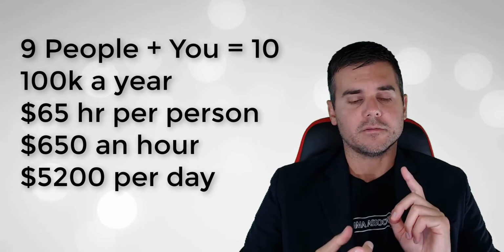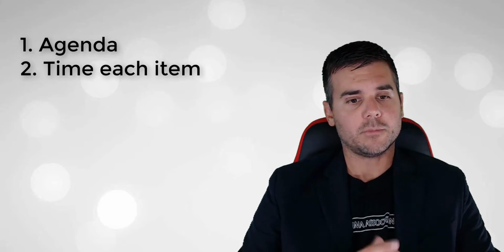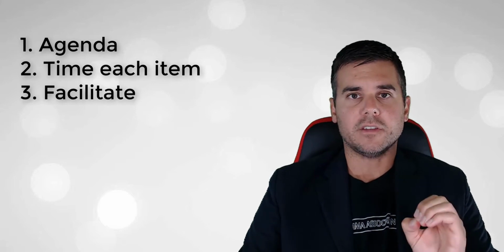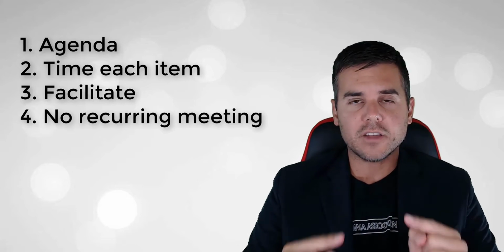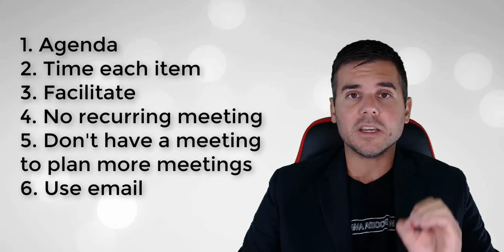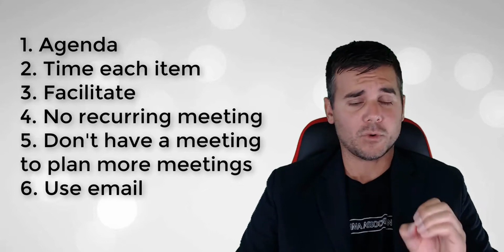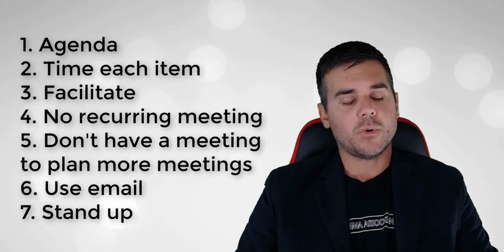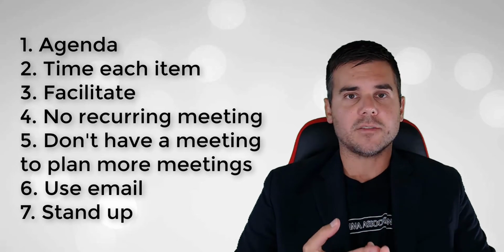How to have fast effective meetings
How to have fast effective meetings. In this video I describe keys to having an effective and timely meeting.